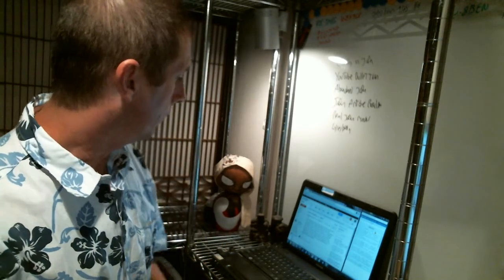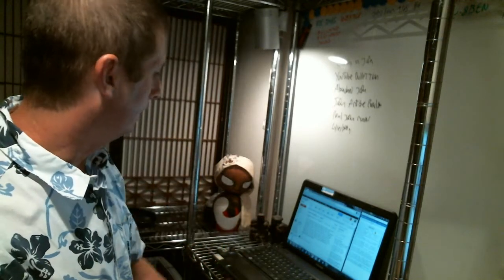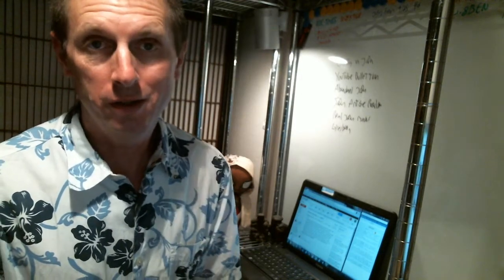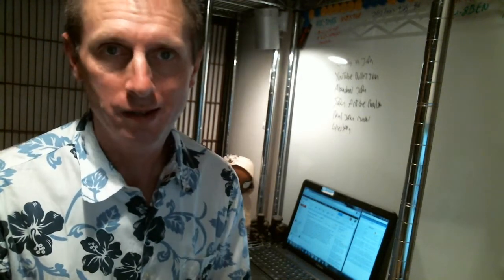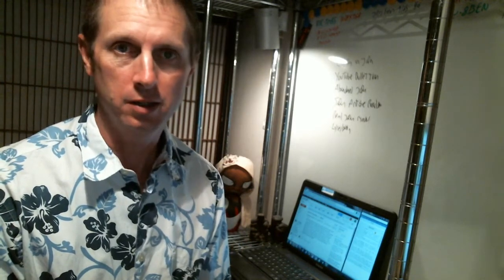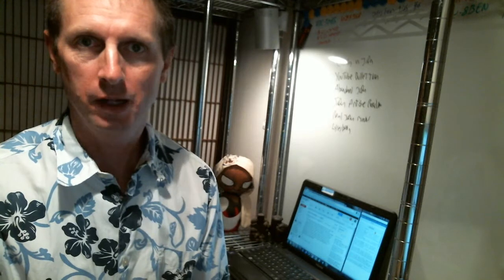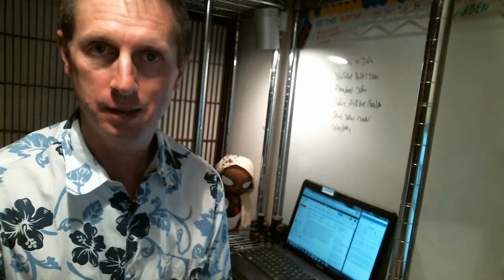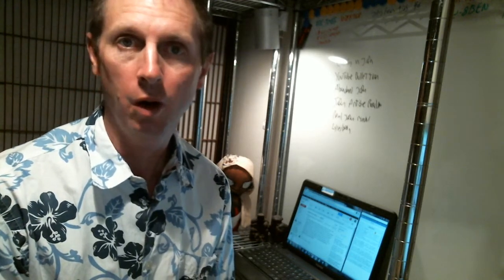Response to Michael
Welcome to "My Response Videos" channel. My name is Kurt Bell and I am delighted that you have taken some time to share a little of Japan with me. I'm available on Facebook and Google+ if you have questions or just want to chat and say hi. I can also be found at the JVLOG forum with other Japan-related content creators. All links are listed below. I look forward to meeting you on-line. Have a great day!